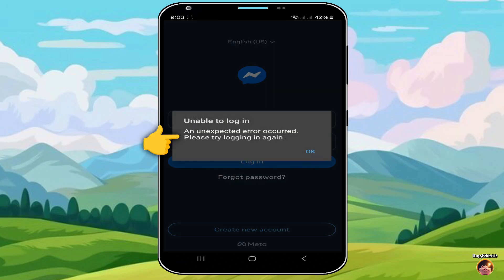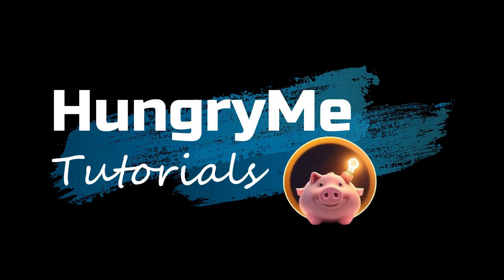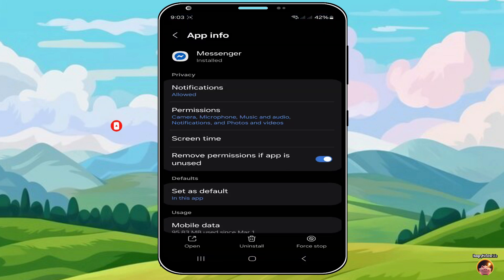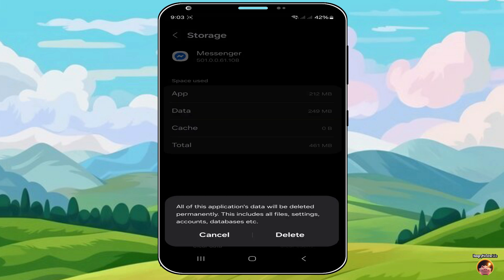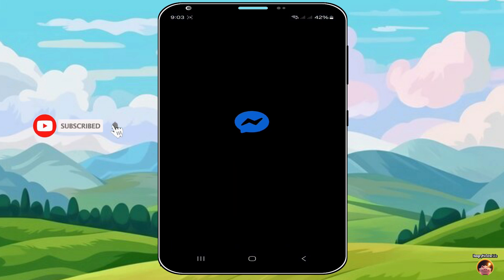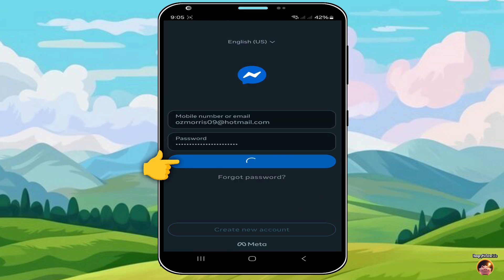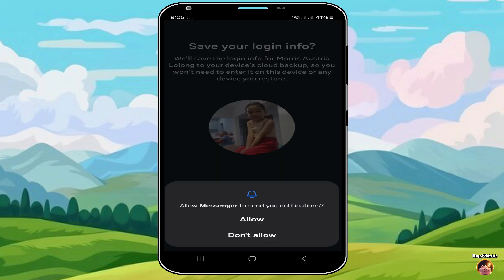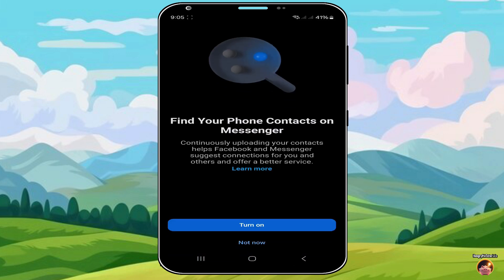FIX: Messenger Unable to Log in an Unexpected error Occurred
How to easily fix Messenger unable to log in. An unexpected error occurred. Please try logging in again?